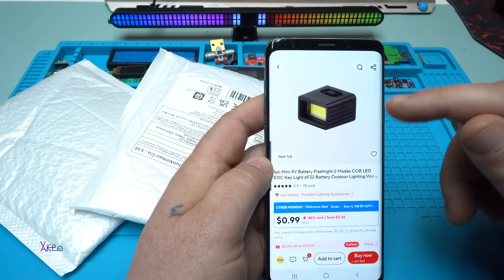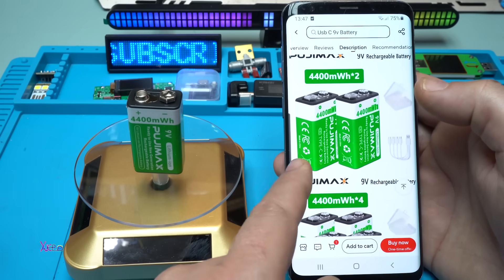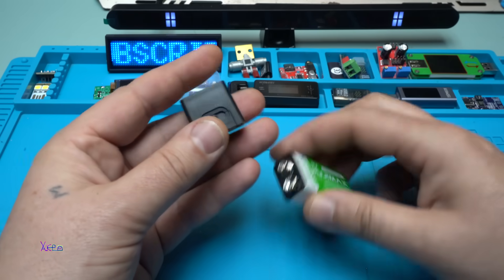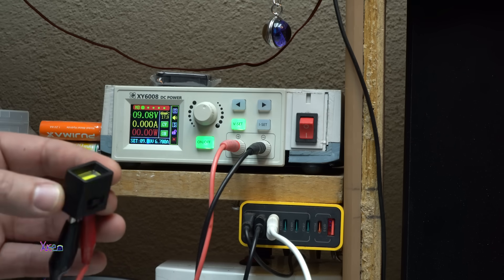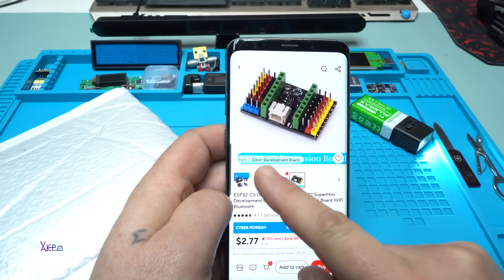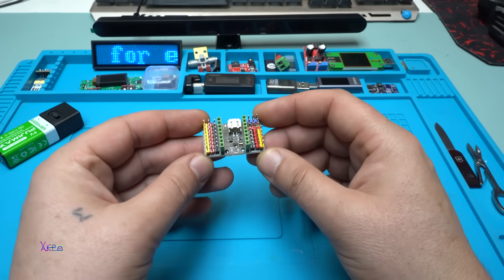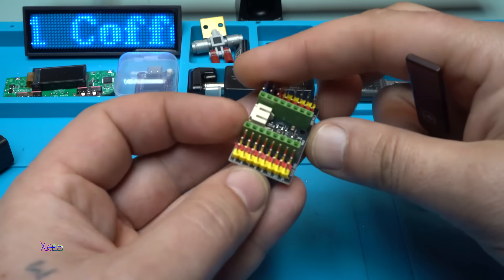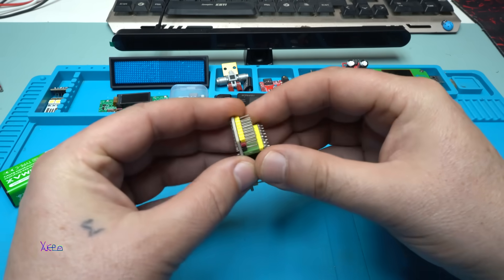WHY THIS $2 Aliexpress Module is BRILLIANT?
-PUJIMAX USB 9V Rechargeable Battery 4400mWh Type-C Rechargeable 6F22 9V Li-ion Battery For RC Helicopeter Model Multimeter Toy.

-9V Battery Flashlight Mini LED Key Light 6F22 Battery COB Outdoor Lighting Work Light.

-ESP32-C3/SuperMini Dev Board - WiFi Bluetooth IoT Module, Ultra-Compact Wireless Board for Arduino/Smart Home/DIY Projects.

-Other cool gadgets and modules:
22.5w Fast Charging Module Tft Color Screen Digital Display.

-PD trigger module 5v,9v,12v

-Aneng 613 big screen multimeter